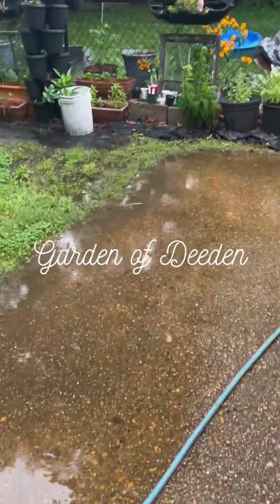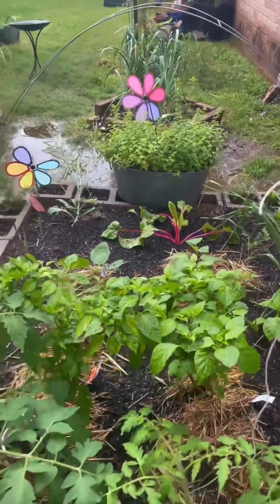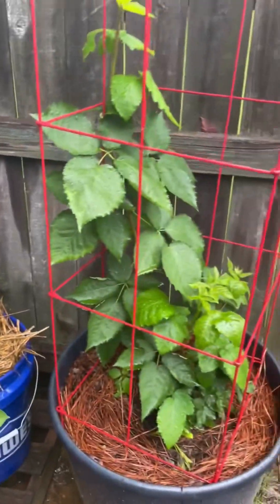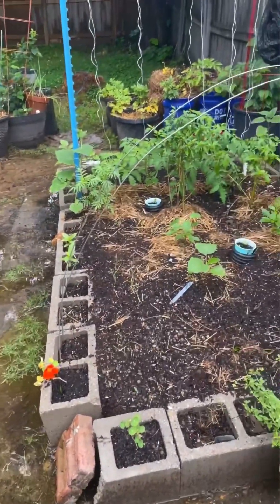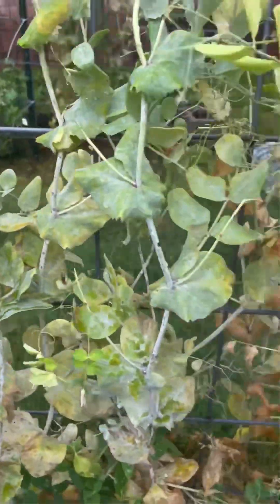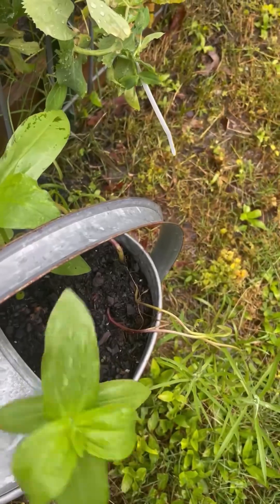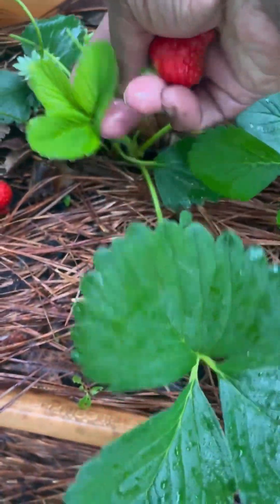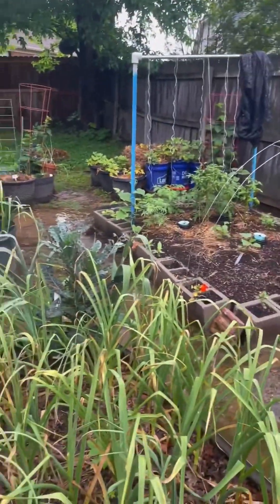Garden Tour 2024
Just looking at the garden on a rainy day. Everything is almost done being put it its place. Join me in these gardening streets and let’s get growing!!!